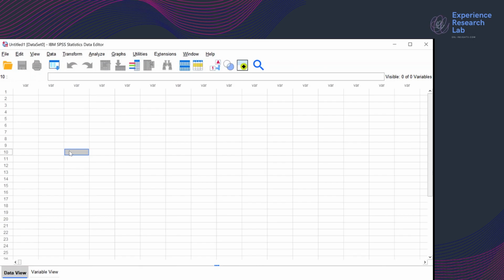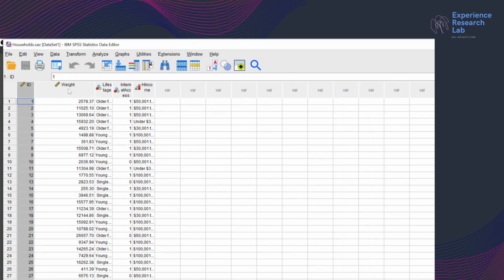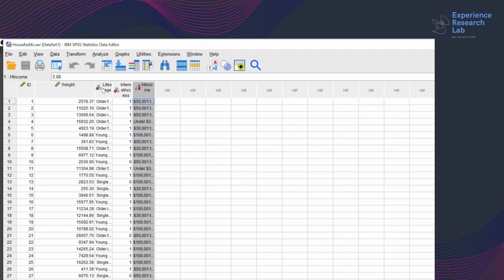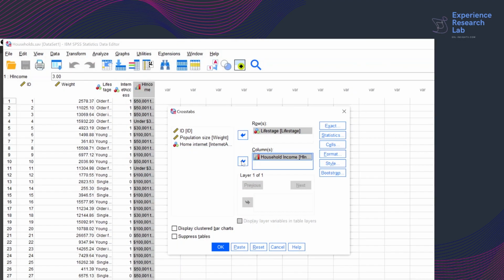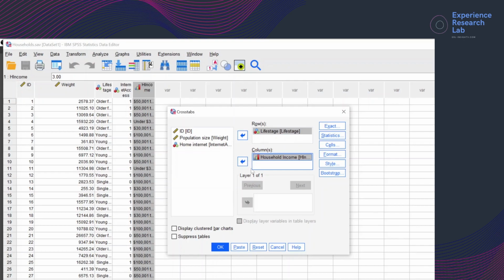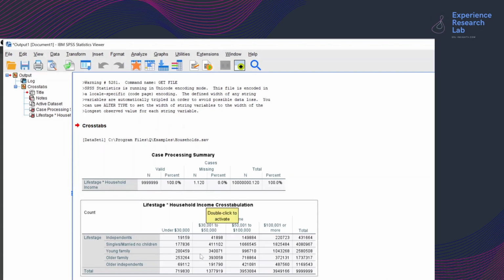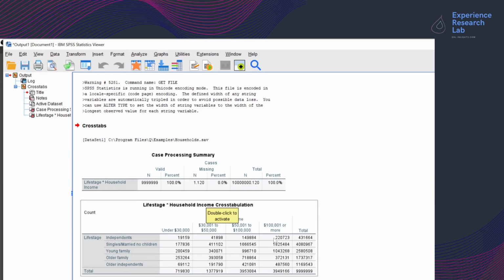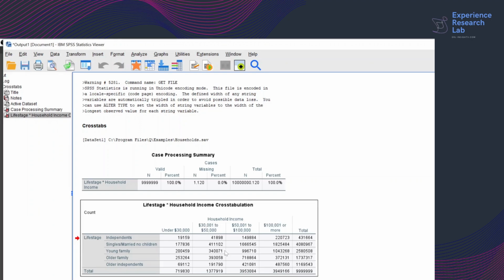How to Create a Crosstab in SPSS?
This video shows how to create a crosstab to examine the relationship between life stage, which is nominal, and household income, which is ordinal.

While a crosstab is indeed useful to show the relative relationship between variables, it does not show the distance and strength of the relationship relative to other variables.

Therefore, it is always advisable to not stop at crosstabulation. Whenever possible, go further. At least, run correspondence analysis to whether the relationship is meaningful or not.

For more insights into data, including data entry, data transformation, data analysis, and data visualization, please subscribe, listen, and watch our content, that is available in text, audio, and video format.